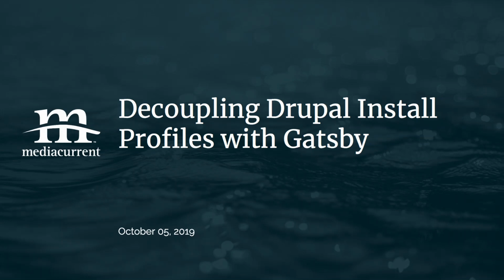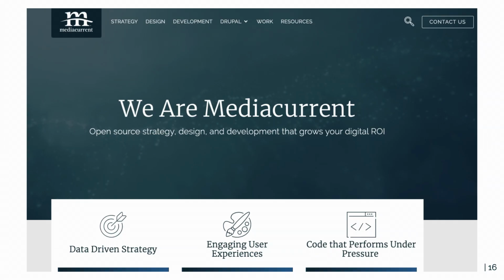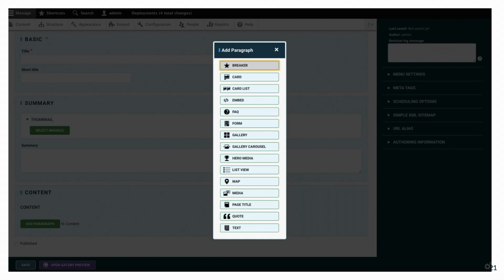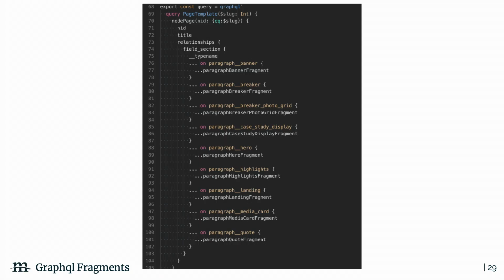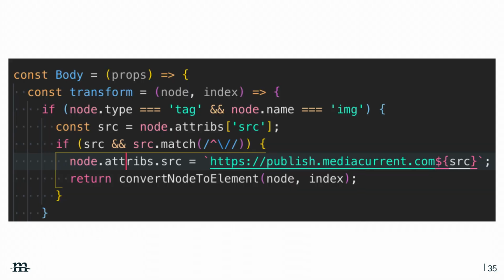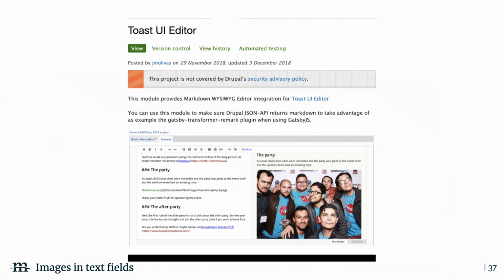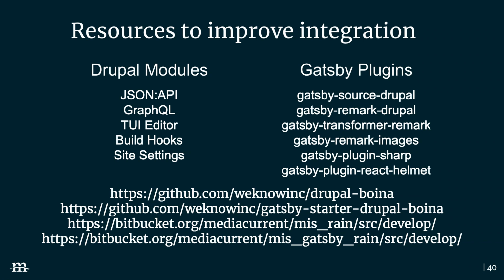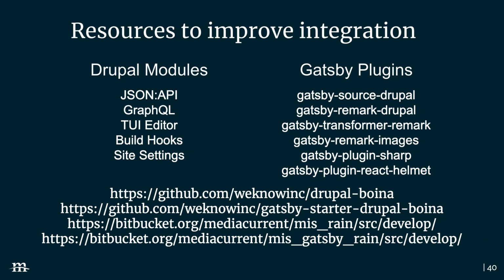Decoupling Drupal Install Profiles with Gatsby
Mark Casias

There is a lot of talk about how great a decoupled site is, and more to the point, how great it is to use GatsbyJS. So much that Mediacurrent has converted their main website to a GatsbyJS based decoupled site. Then there is a lot of problems that come with a vanilla Drupal installation, or using other install profiles. Mediacurrent has created the Rain install profile, and with it a Gatsby based starter.

This talk will review

The pros and cons of decoupling with GatsbyJS
Show the ease of use, using the Rain install profile along with the Rain Gatsby Starter.
Discuss some of the pain points discovered in the making of the starter and converting mediacurrent.com to a decoupled GatsbyJS including
JSONAPI endpoint problems
Working with Paragraphs or other layout systems.
Missing data issues
Metatags and other core concepts that need to be addressed.
Working with image entities in GatsbyJS
Third Party JS issues (Disqus, Pardot, Drift etc)